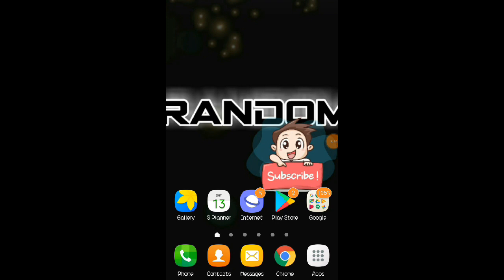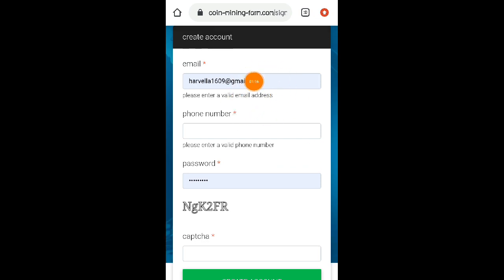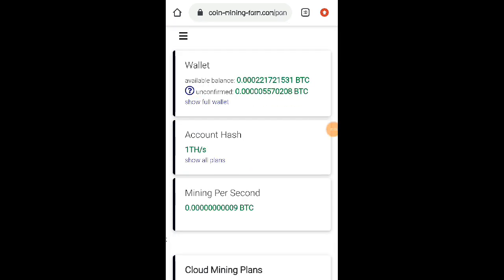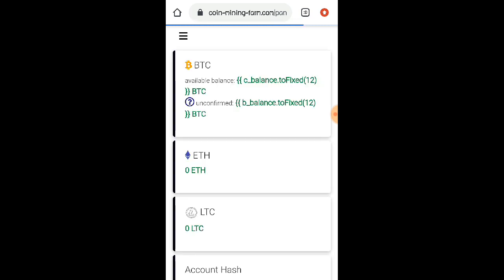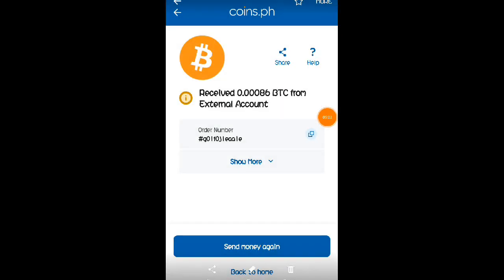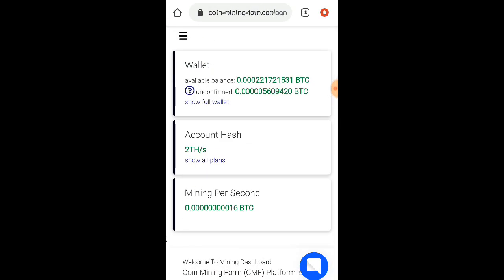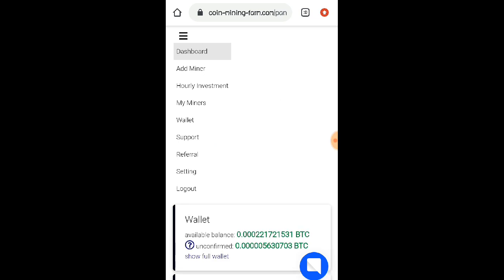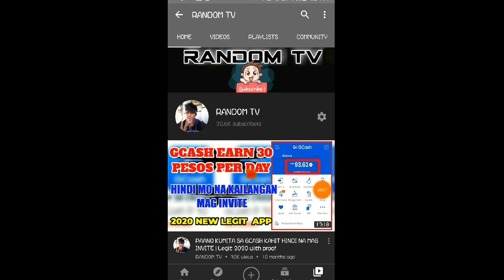FREE BITCOIN MINING SITE PAYING EARN ₱2,650 PHP NG LIBRE LANG! WITHOUT DEPOSIT | With Payment Proof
🔴Link Here To Start Earning Money (Free) ❗

  1. Comment SolidRandomTv with a HashTag
  3. Comment The Hidden Word inside the Video

•SnippetMedia:::
Code:143840